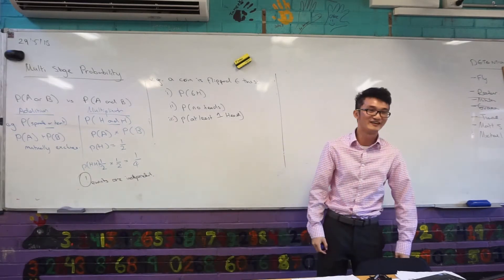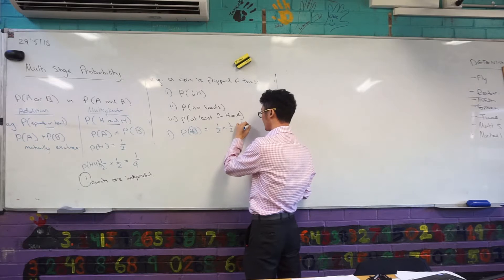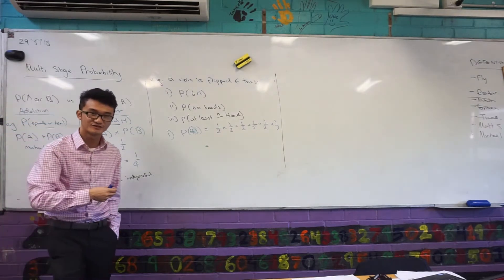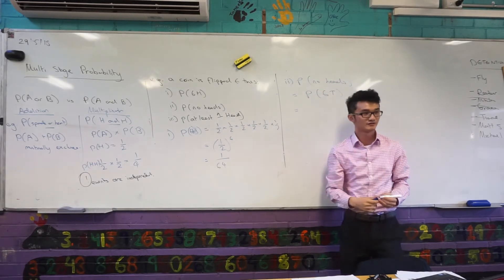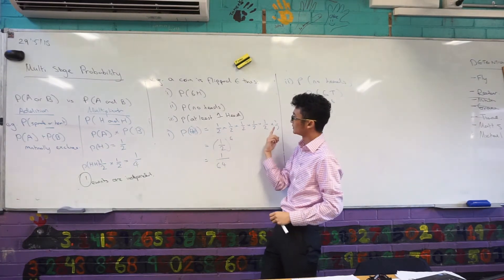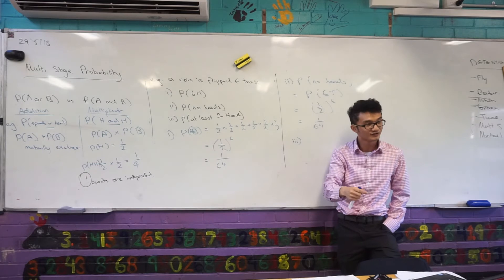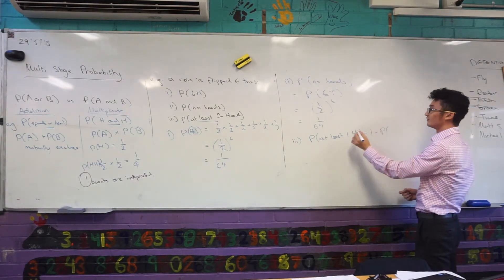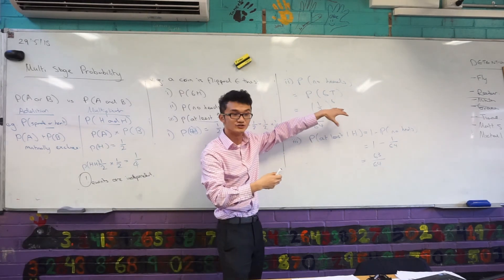Probability (Independent Events)